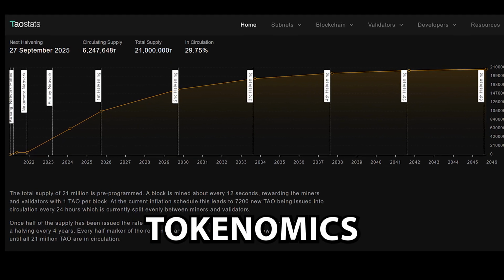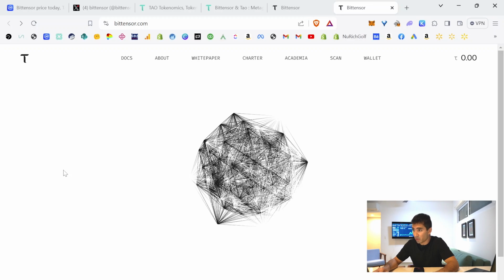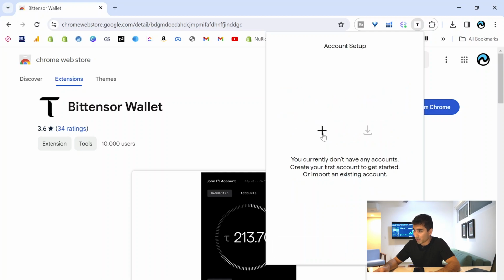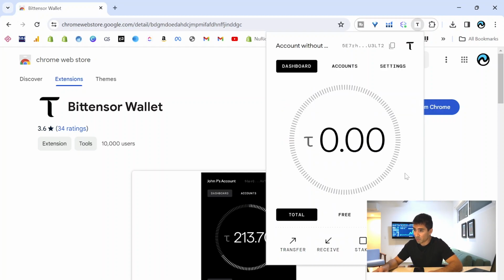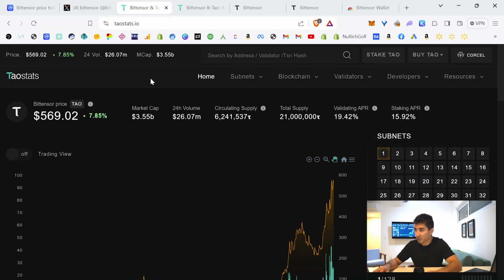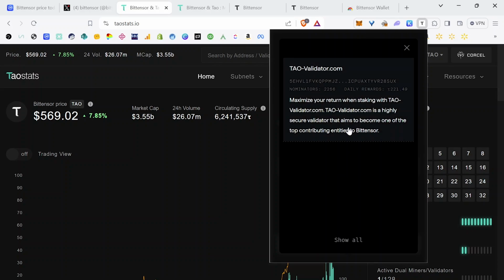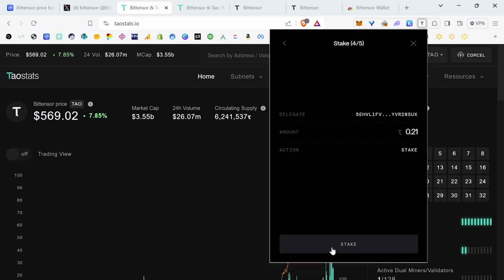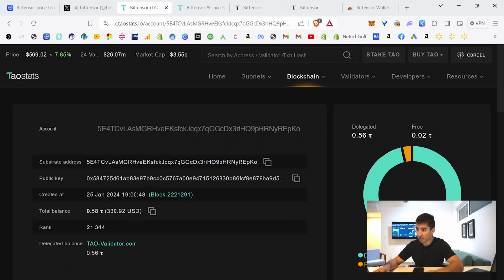Unlock 100x Crypto Profit With The AI of Crypto Bittensor (TAO): A Full Guide To Earn AI $TAO Tokens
Check out the best Decentralized Applications for Artificial Intelligence called the Bittensor TAO Blockchain Network.

💻Softwares & Discounts💻
- Rabby Wallet - 💰Earn Airdrop Points💰

🕒 Timestamps & Chapters:
0:00 - Bittensor  and TAO Token AI Company Token Intro and Overview

0:15 - What is Bittensor $TAO - A quick explanation of what Bittensor (TAO) is and the Bittensor TAO tokenomics work.

0:45 - Bittensor Protocol Example - Here I try to explain what the Bittensor Protocol does like a 5th grader. Check this out if you want to learn about the Bittensor Tokenomics and the entire purchase of a Machine Learning Ranking System built by Neural Networks.

2:25 - Bittensor TAO Wallet Download Tutorial - Here start the complete step-by-step tutorial on how to Download the Tao Wallet on Google Chrome

3:30 - Important Tip: Always write down your Secret Key Phrase to your wallet somewhere no one steal it. This is the only way to recover your wallet if you lose your password!

3:55 - TAOstats.io - TaoStats is a platform that tracks everything happening on the Bittensor Tao Blockchain Network. You can find out how to Purchase the Tao Token and How Much Staking APY Rewards are at any given time.

4:25 - How to Stake Your Bittensor $TAO Tokens - Here you can see how to compound how many TAO Tokens you earn by staking them in the TAO-Validators Pool earning 15.92% APY at the time of this video.

6:00 - Ky's Concluding Thoughts

All investments involve some level of risk. Always do your own research and due diligence. Never invest more than you have to lose.